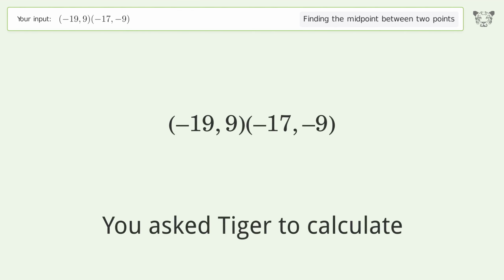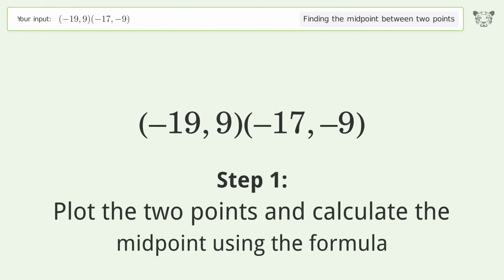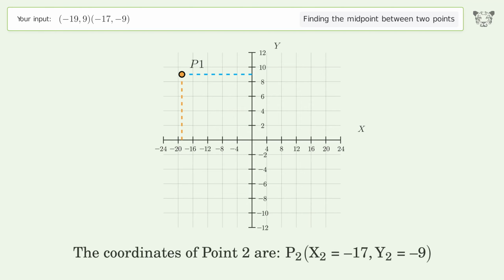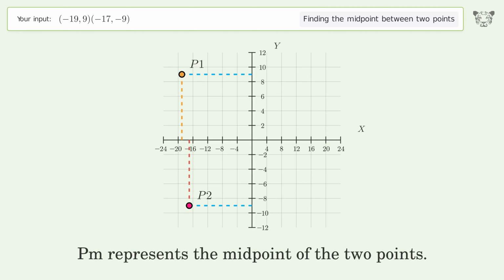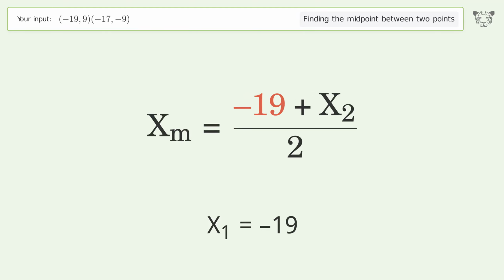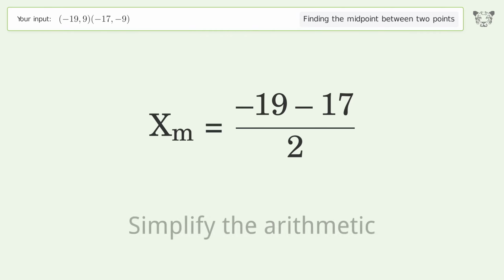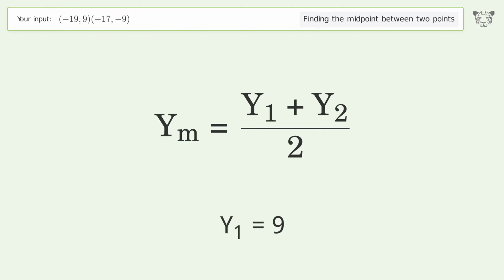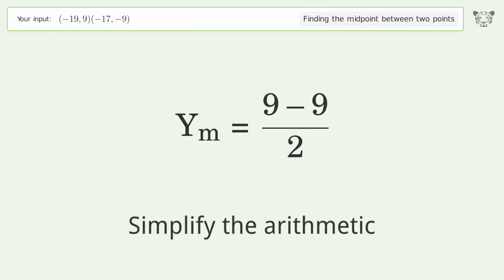Find the midpoint between two points p1 (-19,9) and p2 (-17,-9): Step-by-Step Video Solution